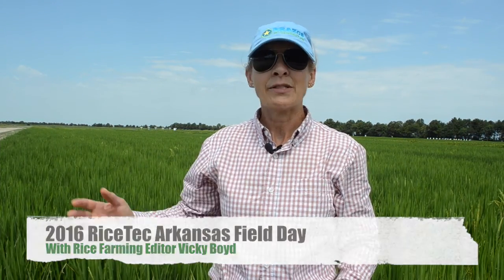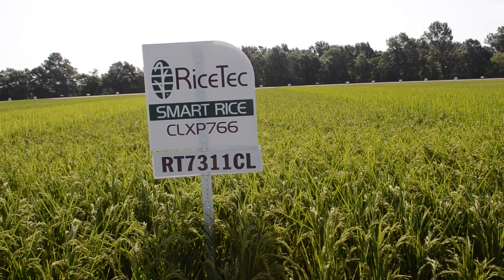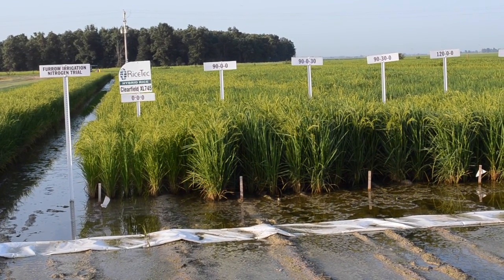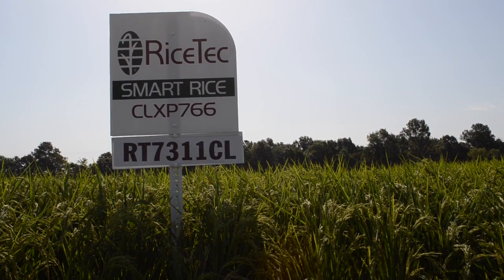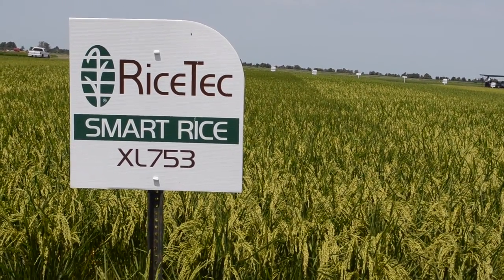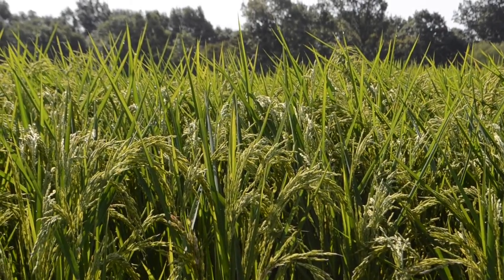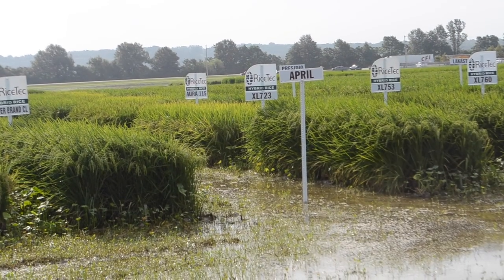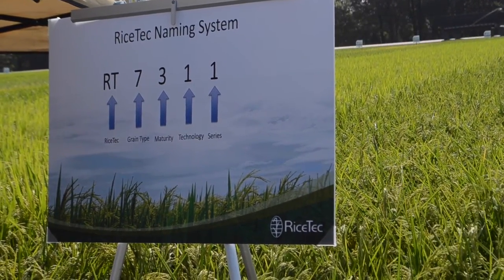2016 RiceTec Arkansas Field Day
RiceTec held a field day near Harrisburg, Ark., to show off its current hybrids as well as new ones it has in the pipeline.